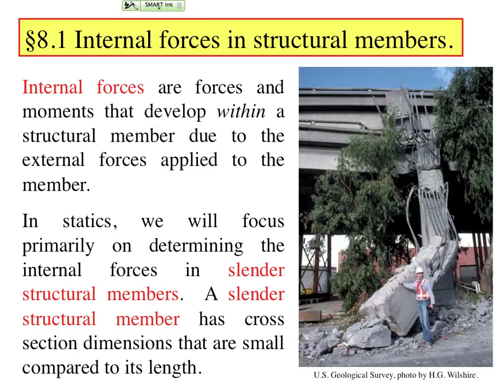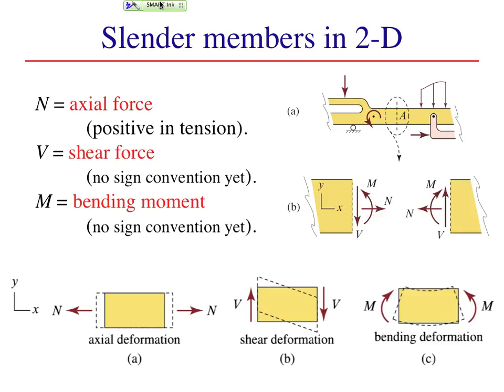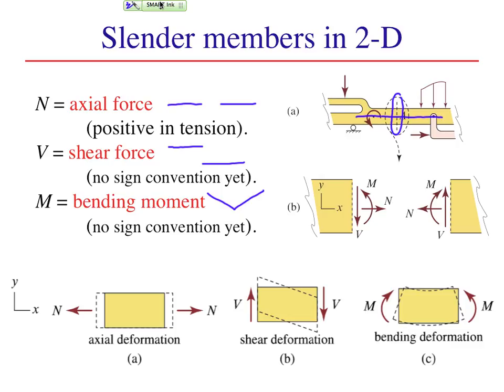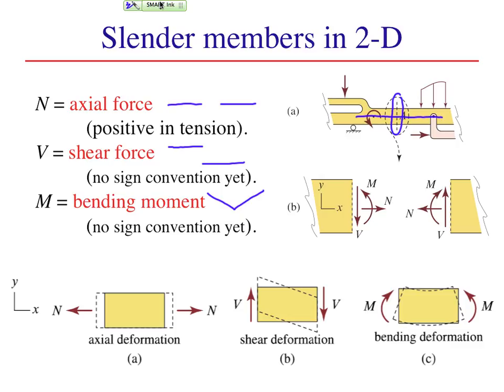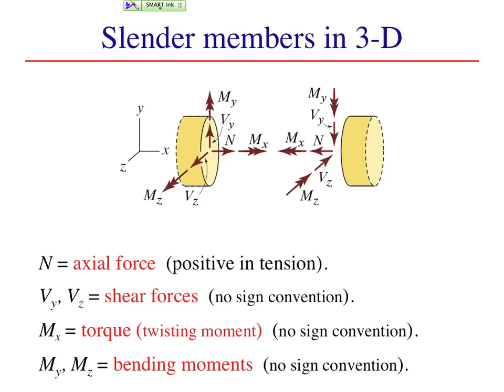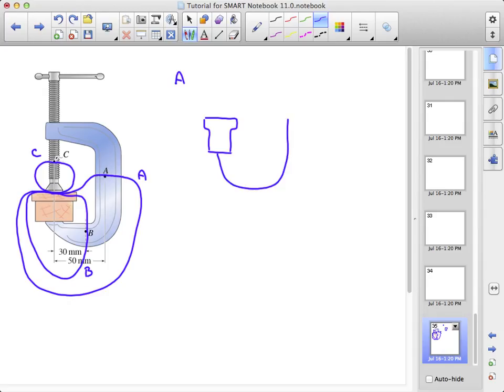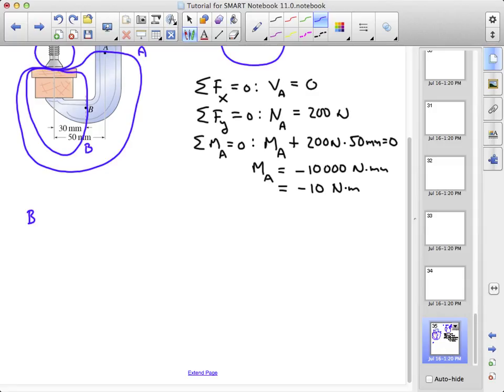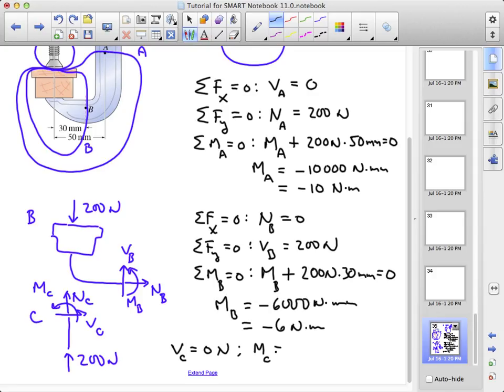Sec 08 1 part1 Ex1 CC